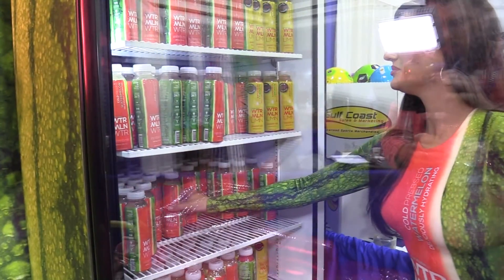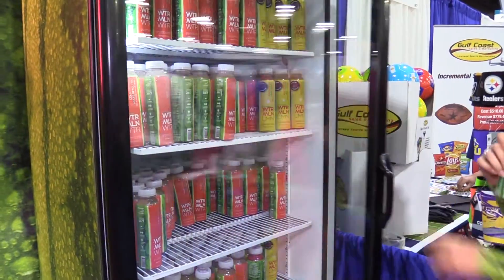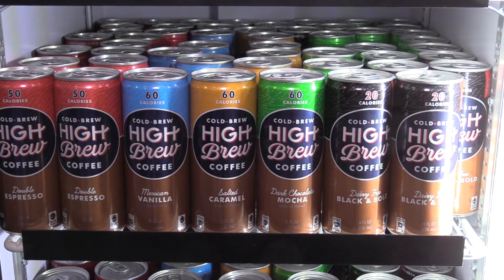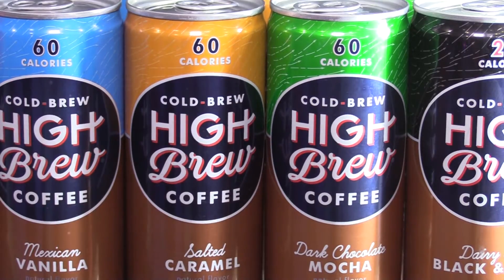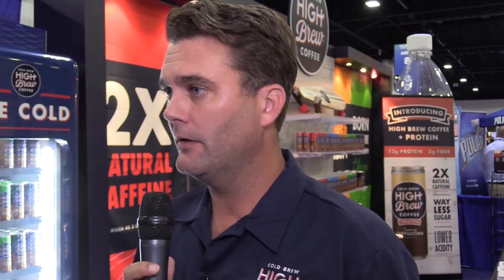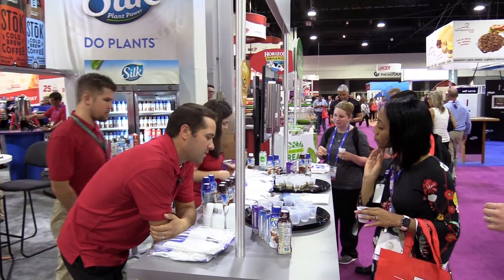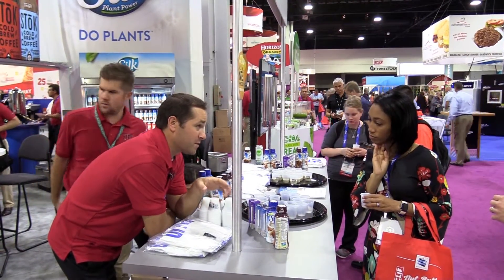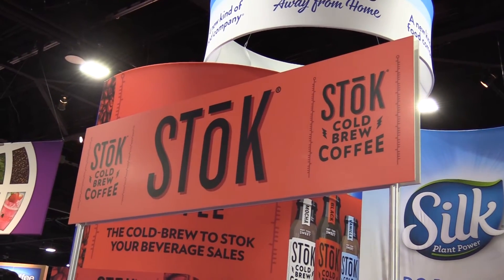NACS 2016: What are ways C-stores have incorporated perishable drinks into beverage sets?